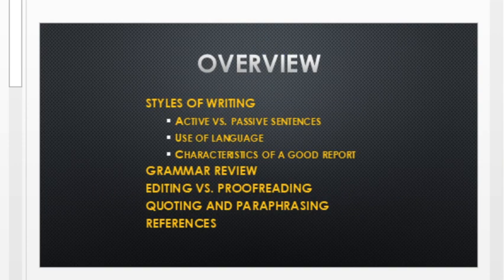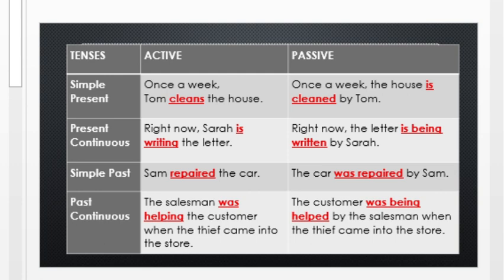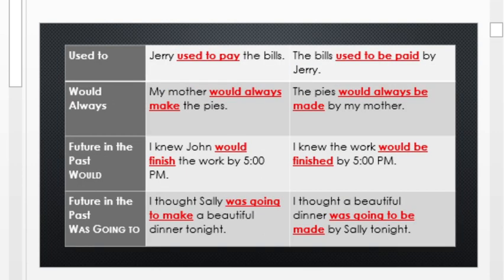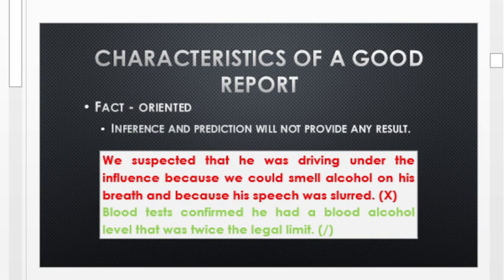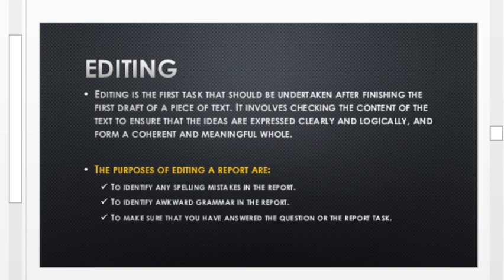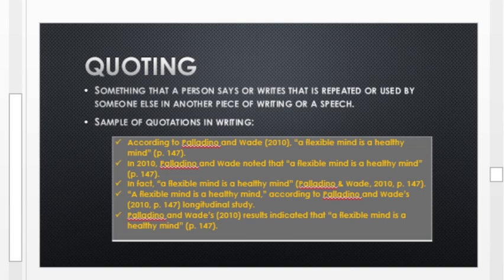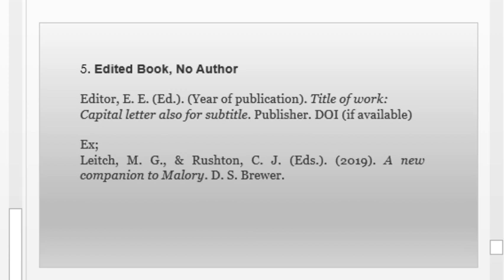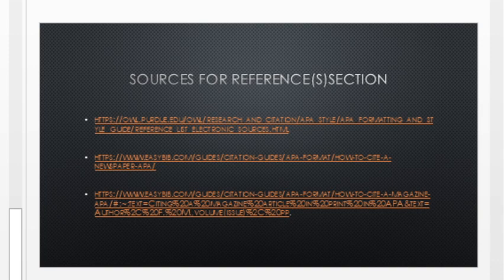week 11 18 Jan 2021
pre-record lecture video for ENGLISH 2 (Topic 5)